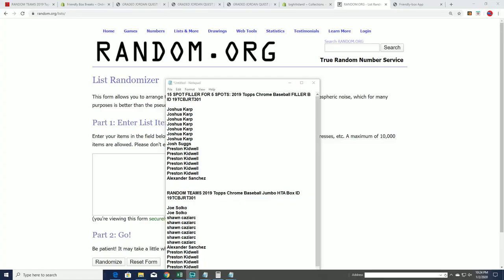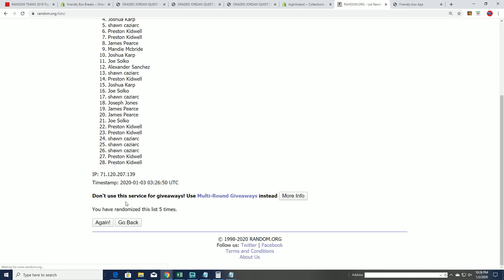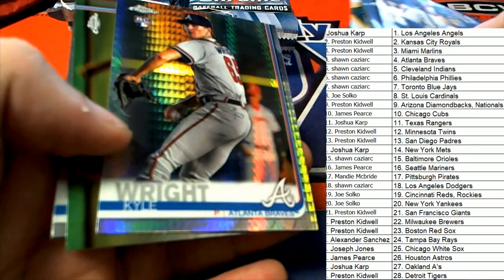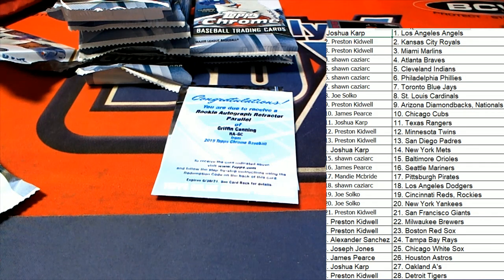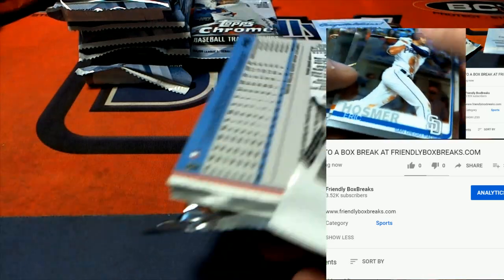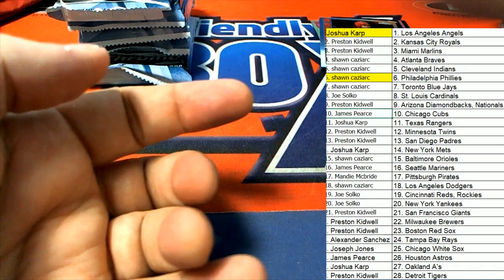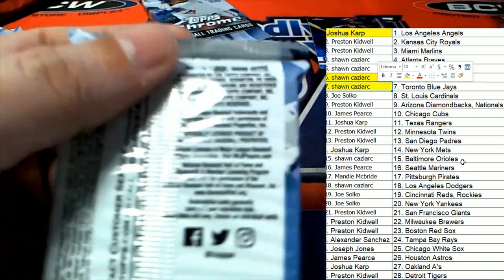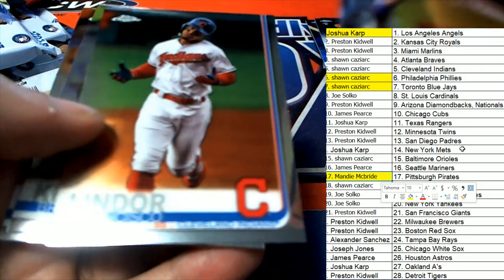2019 Topps Chrome Baseball Jumbo HTA Box FILLER & BREAK ID 19TCBJRT301